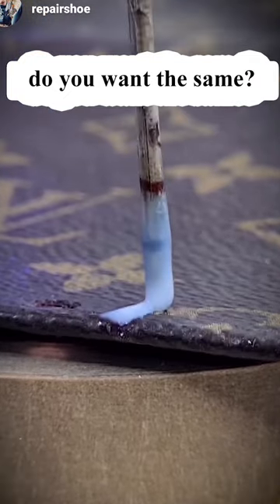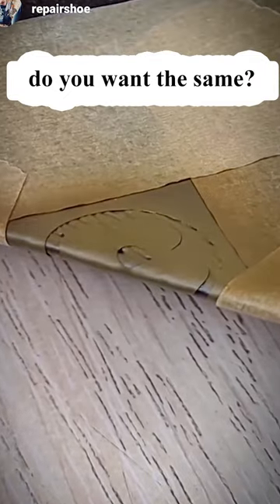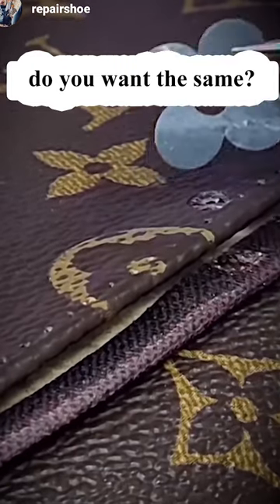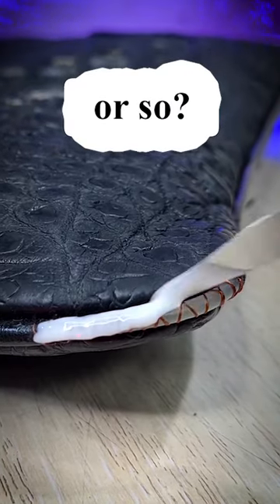We offer courses in handbag and leather restoration services repair in 2024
Course Training mentoring repair and restoration of leather bags

These lessons are translated by AI. There are some inaccuracies and gaps in speech.

330 $
basic course (the basis):
6 recorded lessons, access to chat, course completion diploma and curator support
write me:

Lecture 1: Types of leather and features of working with them
(to understand what material is in front of us and how to restore it correctly)
Lecture 2: Overview of tools and materials for working with leather
(to know what and where to buy to help yourself)
Lecture 3: leather Care, Cleansing, Staining, Degreasing
(to know how to clean before restoration and painting)
Lecture 4: restoration of damages on the leather, canvas, edges. 5 ways to create your own leather texture
(to be different from everyone else by using secrets)
Lecture 5: Leather painting, coloring, preparation and dyeing methods. Points that make work easier.
(to properly hide the restoration site with color)
Lecture 6: Making handles and other elements of a leather bag for later replacement
(when there is no point in restoring the leather, you can change it)

During the learning process, we create together a list of equipment, tools, and chemistry.
After the lecture part there is practice
(individual support as you work and chat support.)
For example, you have a product, you write to me with questions, I write down how and what to do
Questions arise: “why didn’t it work?”, we analyze everything point by point.

For those who want constant growth and improvement in this craft, I offer a subscription to PRO.
PRO includes access to the entire library of lessons on any topic. You can suggest lesson topics yourself, and I will write them down.
The number of lessons will be limited by your requests and my lifespan))))
for example, lessons have already been recorded where I show each of my actions when painting a bag, shoes, and so on.

At this stage, I have planned about 10 additional lessons on each type of product and subtleties of work, + lessons with your requests

Lessons will be published as they are recorded and typed up.

+ diploma of PRO education

Subscription to the magazine of video lessons PRO $640